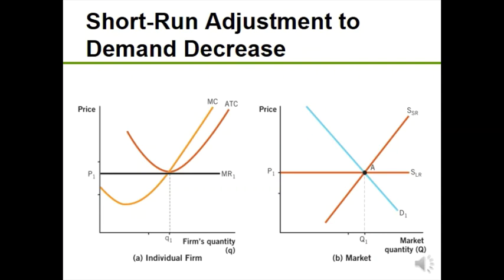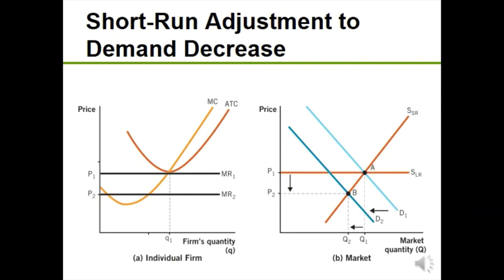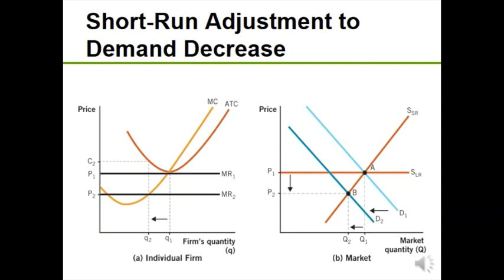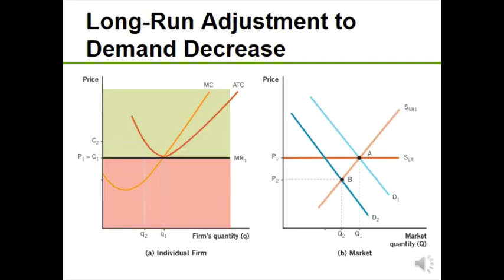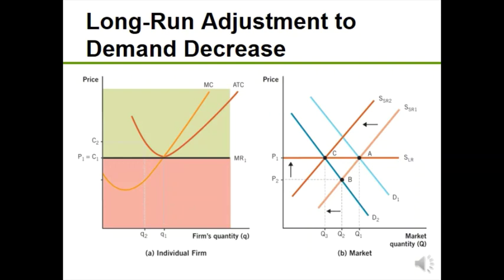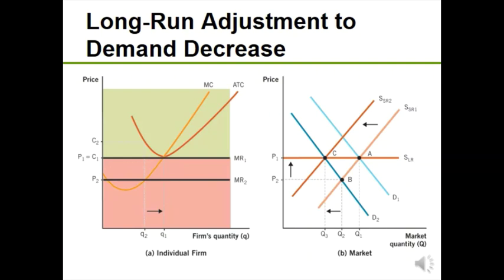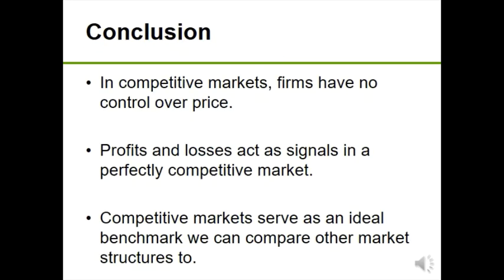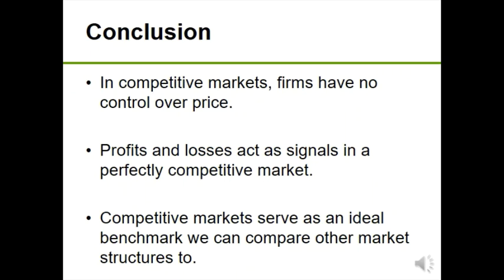ECON 101 3 1 2d